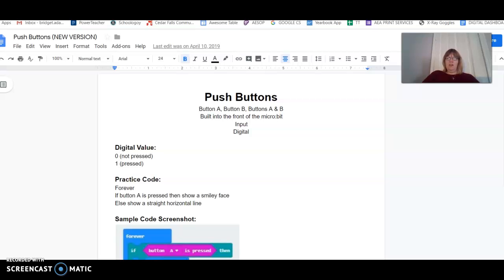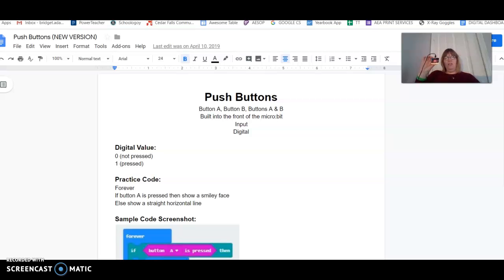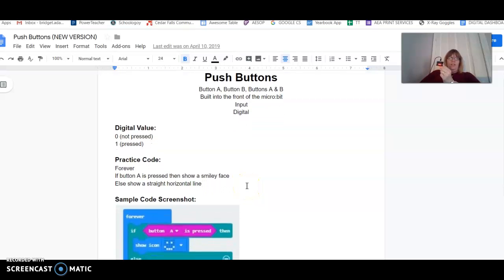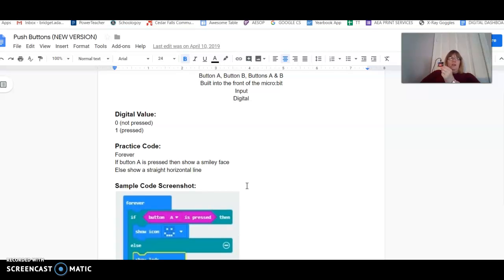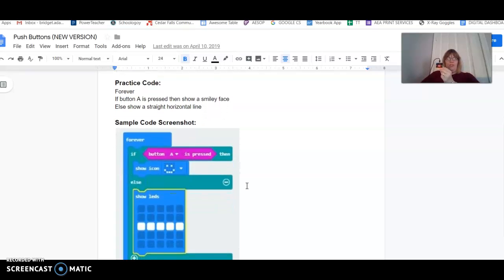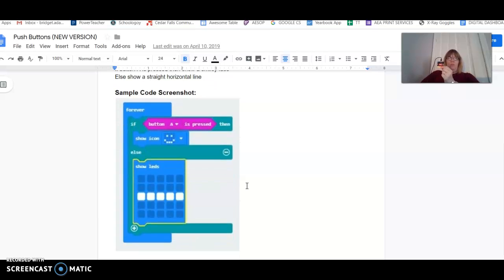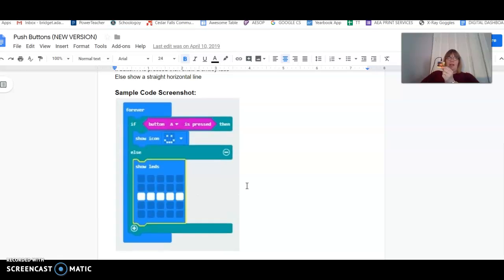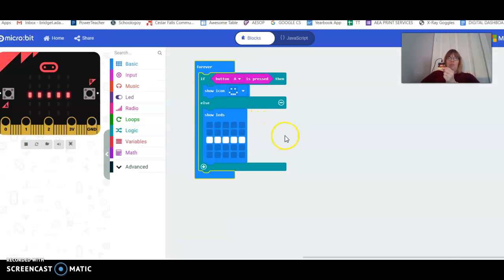Micro:bit Push Button Tutorial